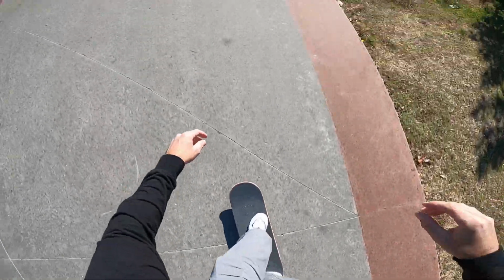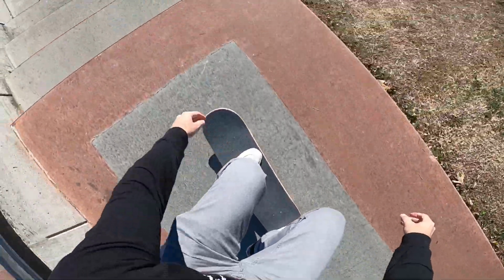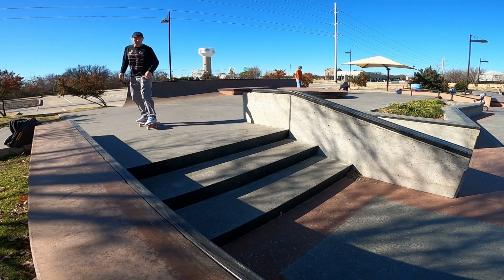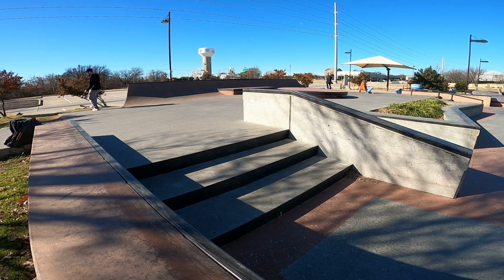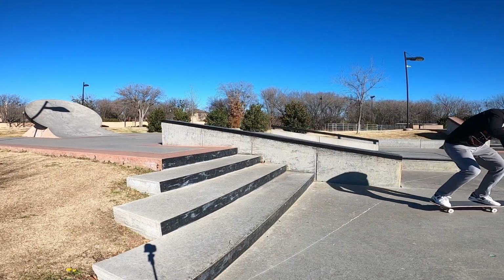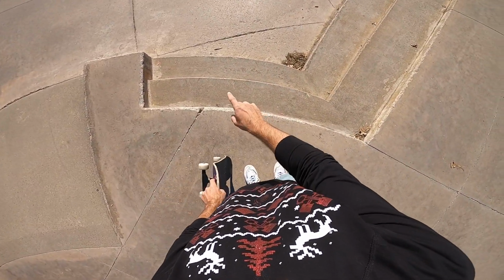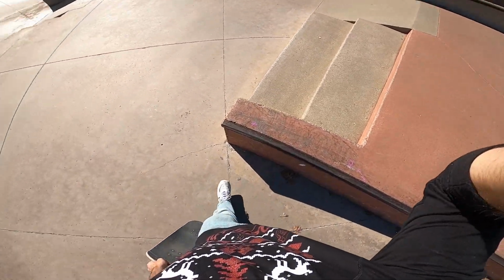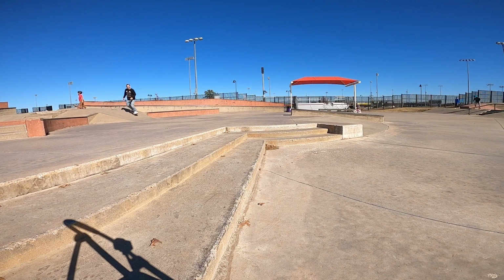How to Ollie Stairs - Beginner Skateboard Tricks Tutorial (Slow Motion & POV)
How to Ollie Stairs.  This video is a beginner skaters guide on how to ollie your first set of stairs.  I show how to ollie stairs in slow motion & POV with my GoPro Hero 8 Black. I'll talk you through how to work your courage up to ollie stairs.

Skating with Aaron how to tips and tricks!

Skating with Aaron Channel Homepage for more great How to Skateboard for Beginner trick tip tutorials & content

Order of Topics:
-Skaters hitting stair sets
-Are you ready for stairs
-Tips to ollie your first set
-More POV & Slow-motion shots
-Outro

Braille Beginner setup (Not mentioned):

Some of my favorites at GREAT PRICES:
Deck Only: Ice Dragon G1 Skateboard Blank Deck:

Grip Tape: Shake Junt Single Cut Logo

Bearings: Bones Reds

Wheels: Ricta Clouds 54mm

Skate Tool: Zeato All-in-one

Trucks: Tensor

Riser Pads: Pig

Videos will go out weekly as I continue this series covering different skateboarding tricks, tips, and skateboard product reviews.  Now get out there and GET AFTER IT!

Artist: Waab
^^ONE OF MY SUBSCRIBERS** Give him a thumbs up in the comments! Check him out on SoundCloud!